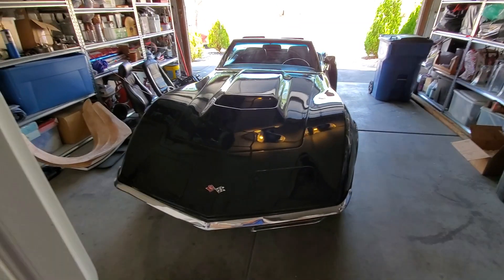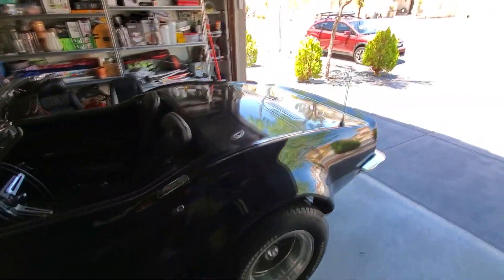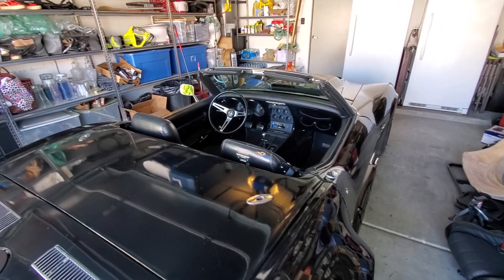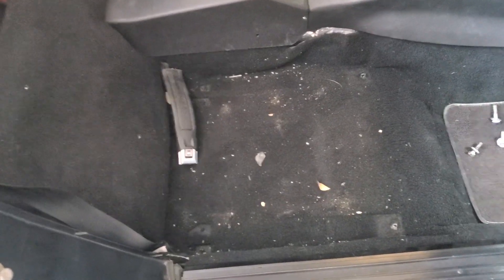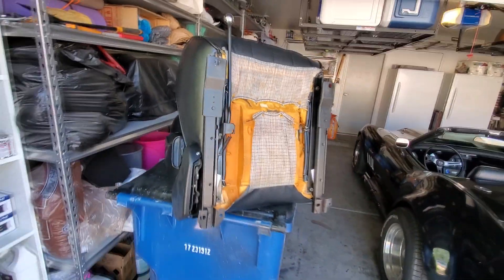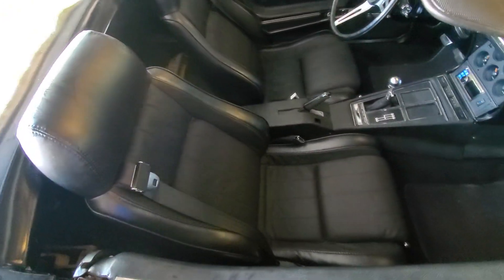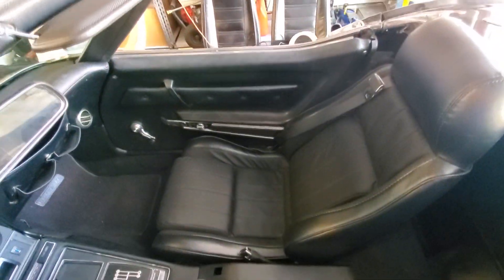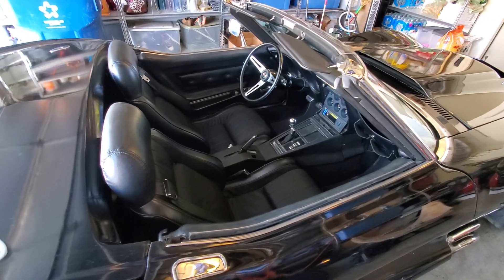Not enough time right now to do much. Passenger seat installed.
69 Corvette Update!
Haven't had much time to work on the car, let alone drive it.
Got around to installing the passenger seat.